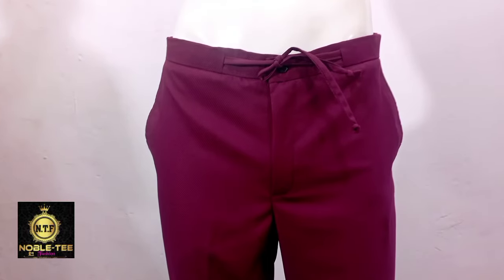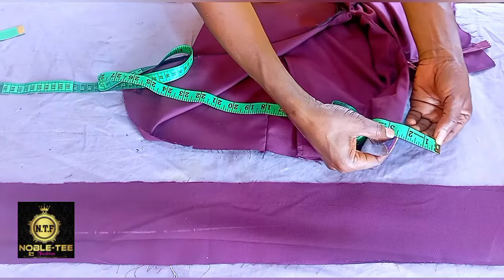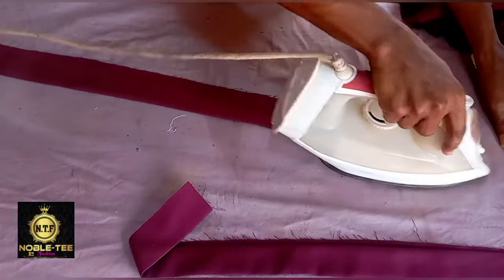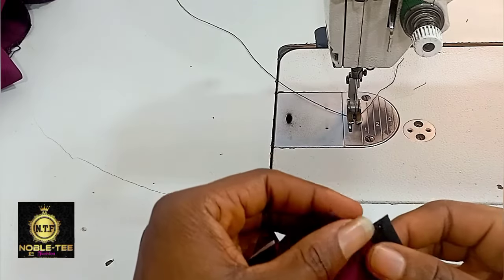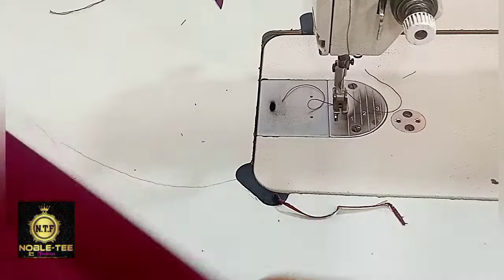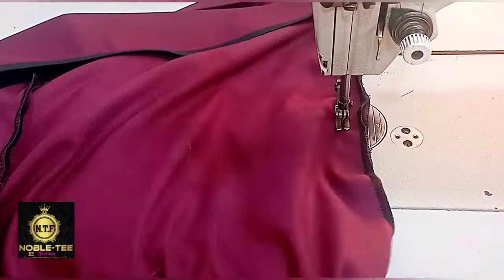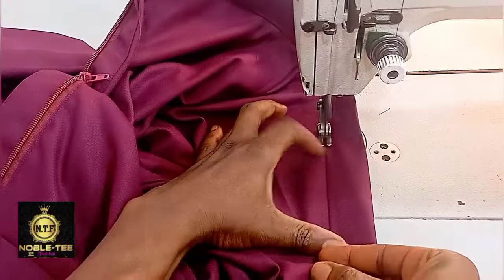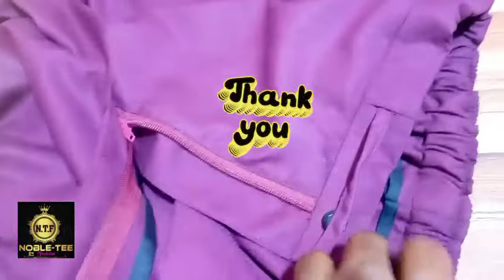Trouser with zipper, elastic band and rope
This trouser is mostly preferable for senator wears especially if you are sewing for someone you don't have is exact waist measurement or fat person.

this is a step by step guide video on how to sew trouser with elastic band, zipper and rope.

*Do you Know most people prefer a bespoke trouser than buying ready made one?*

Because it will be made to their body fitting and won't require any further amendment, but inability of some tailor to sew it make those customers result back to ready made ones.

That is why NOBLE-TEE FASHION is presenting an online comprehensive training on how to make a perfect fitting trouser...

how to stitch shit button and buttonhole